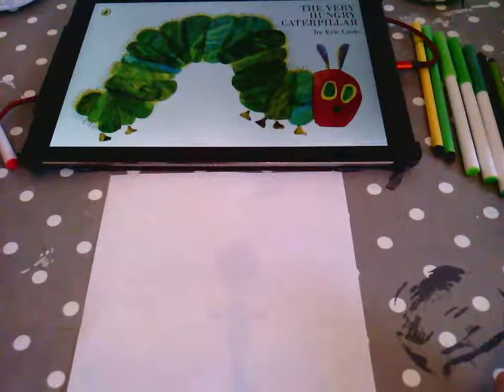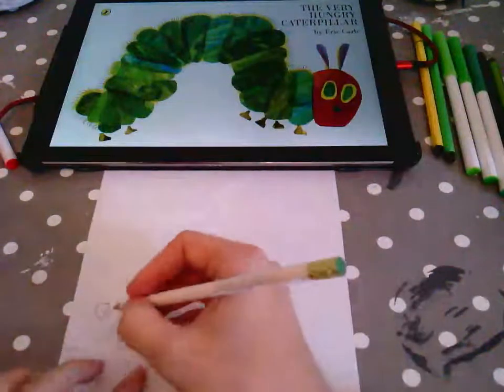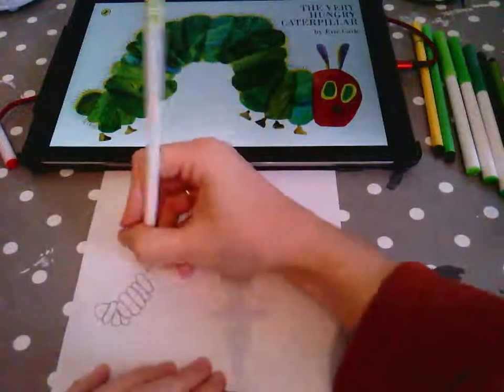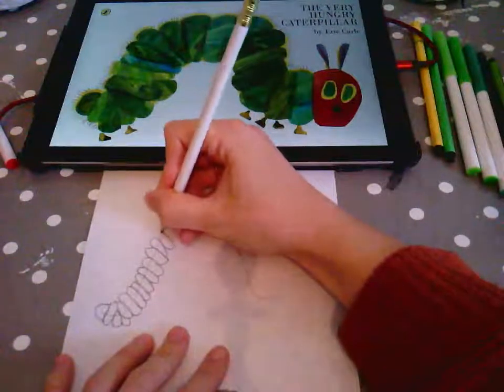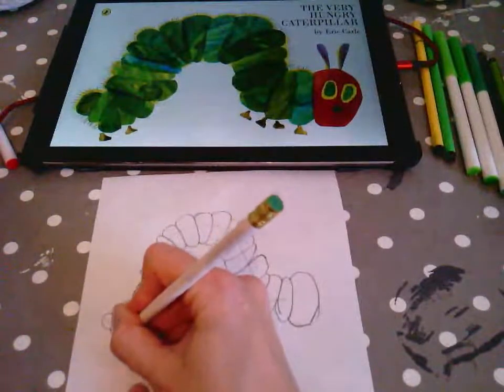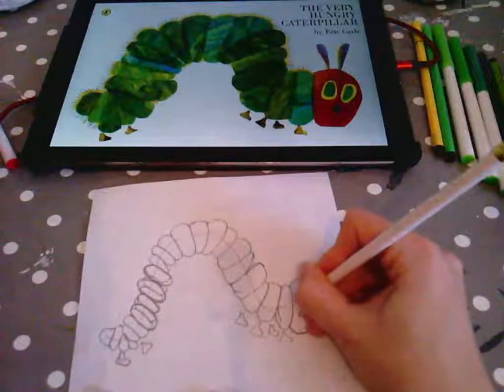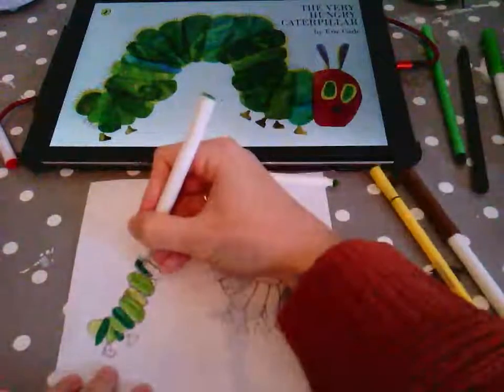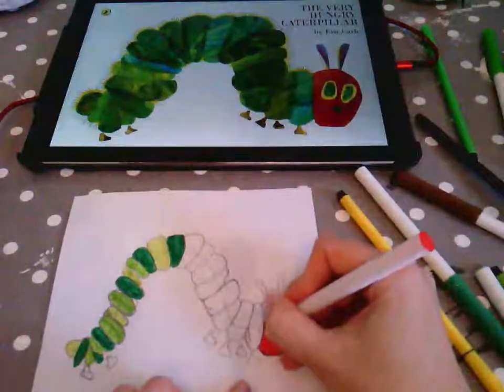How to draw ‘The Very Hungry Caterpillar’ by Mrs Brett